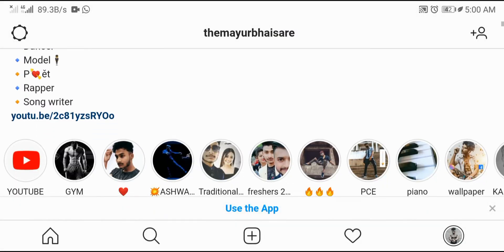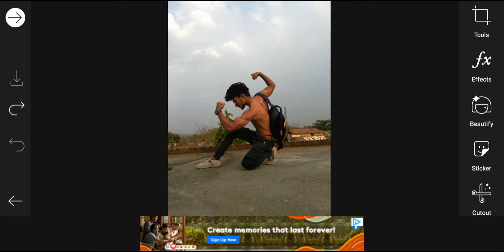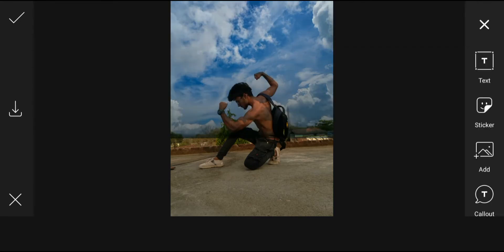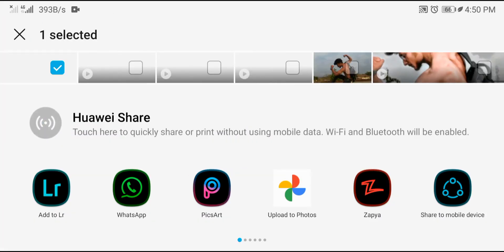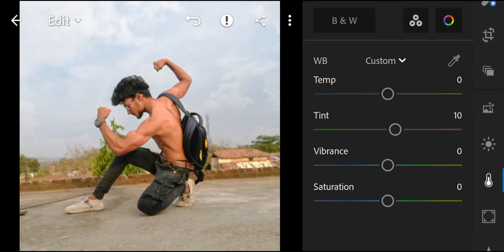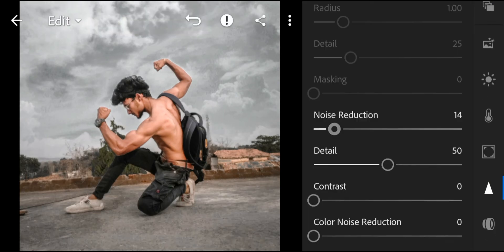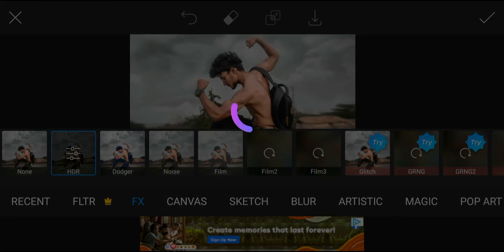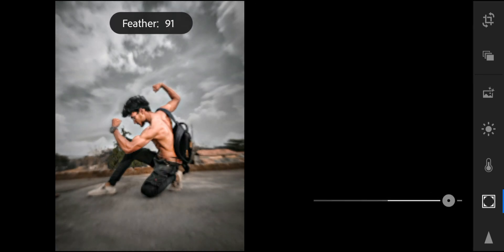Mobile photography | Lightroom presets ,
Video shoot by : GK
Fitness Model : Mayur Bhaisare
My village : Pandhari ( gondia )